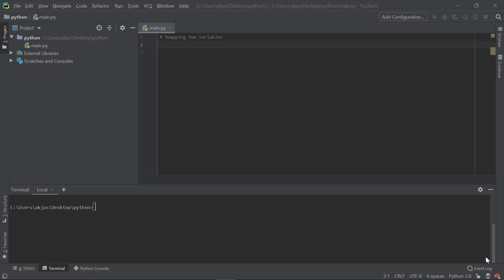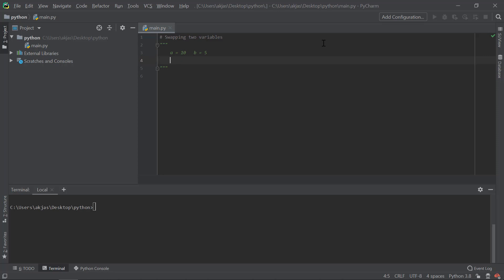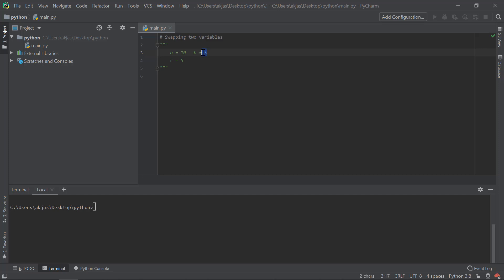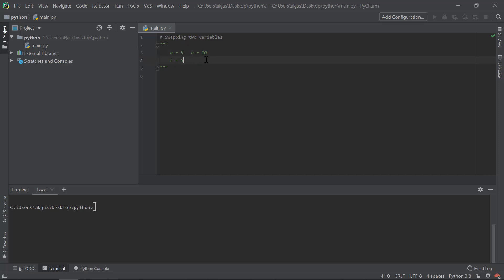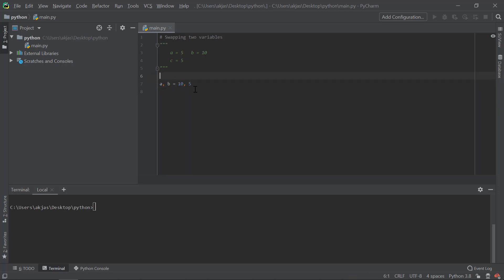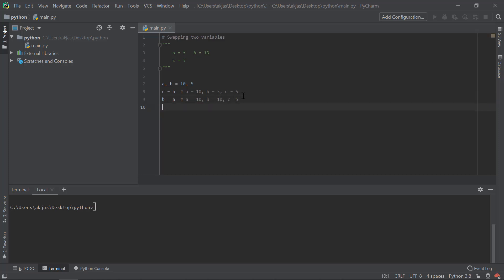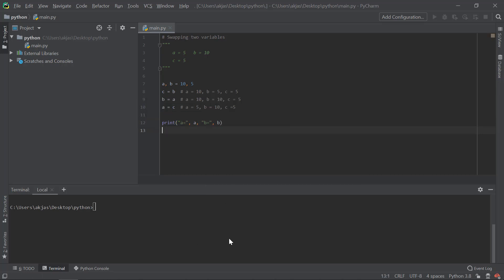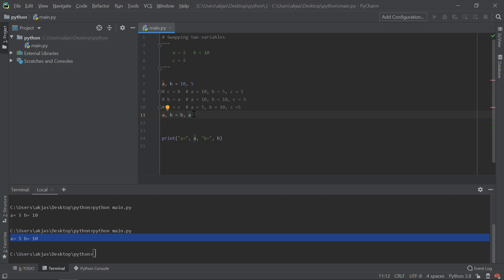Learn Python the Easy Way | Python Tutorial for Beginners in Malayalam : Part 5 - Swap Two Variables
In this video of the Python Tutorial for Beginners in Malayalam series, I will be discussing about how to swap two variables in Python. We'll discuss the general way of doing it as well as the Pythonic way of doing it.
~ Code Band